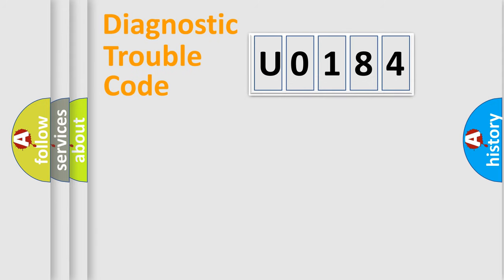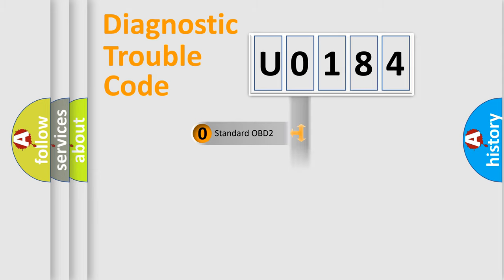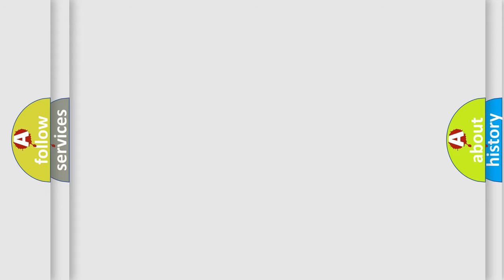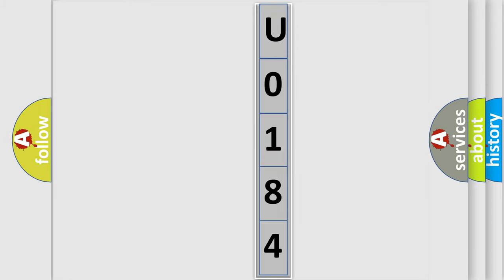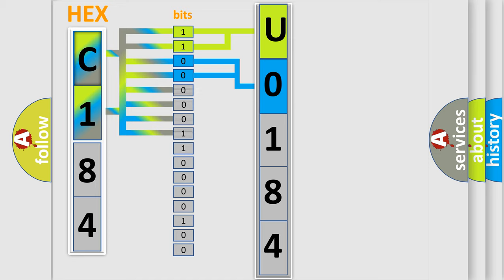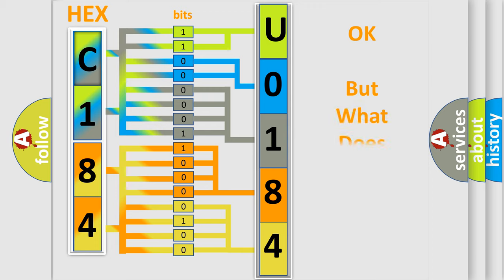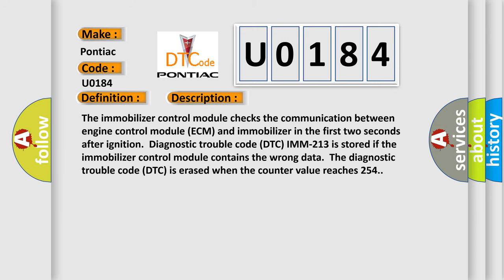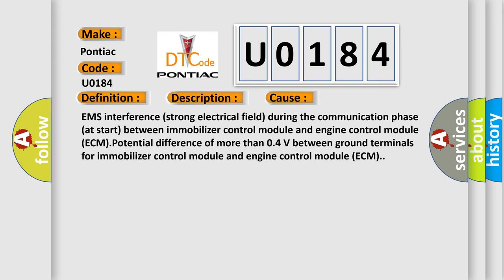DTC Pontiac U0184 Short Explanation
Contents:
0:21 Basic DTC analysis according to OBD2 protocol standard.
1:48 Insight into programming
2:58 A diagnostically understandable description of the Diagnostic Trouble Code
3:05 Basic error definition

Make:
Pontiac
Code:
U0184
Definition:
Communication With Engine Control Module (ECM), Faulty Communication
Description:
The immobilizer control module checks the communication between engine control module (ECM) and immobilizer in the first two seconds after ignition.Diagnostic trouble code (DTC) IMM-213 is stored if the immobilizer control module contains the wrong data.The diagnostic trouble code (DTC) is erased when the counter value reaches 254.
Cause:
EMS interference (strong electrical field) during the communication phase (at start) between immobilizer control module and engine control module (ECM).Potential difference of more than 0.4 V between ground terminals for immobilizer control module and engine control module (ECM).